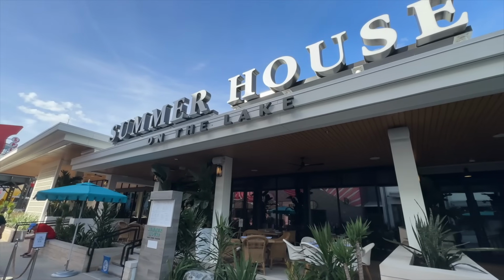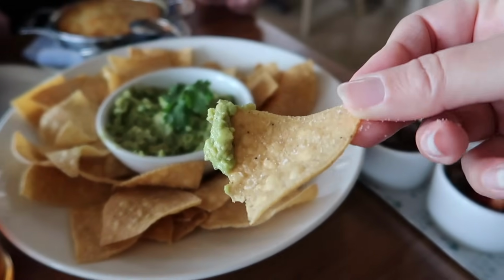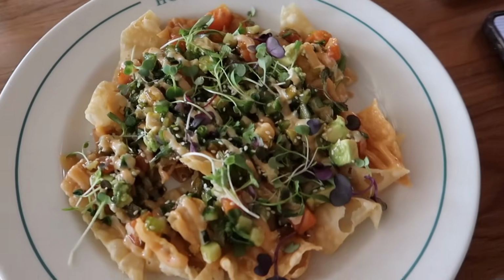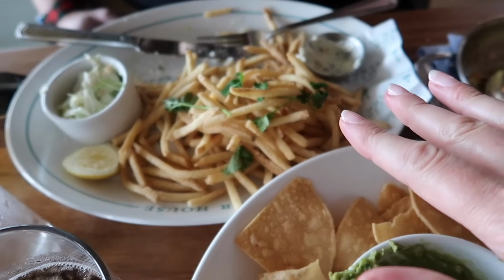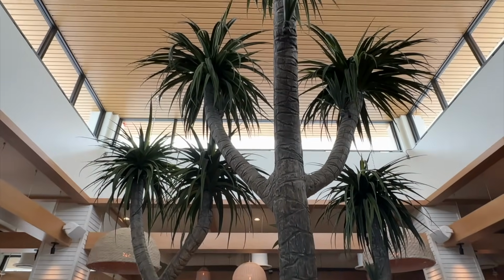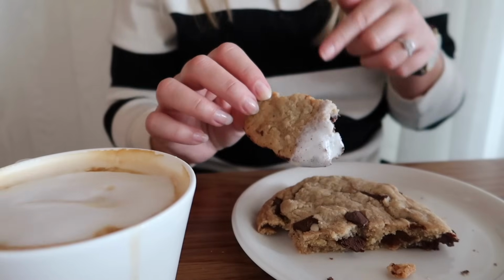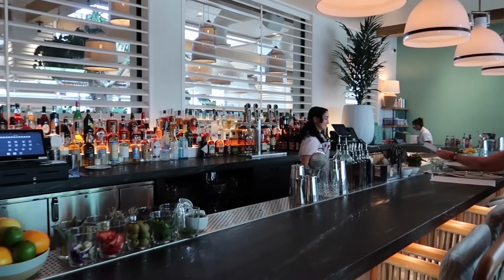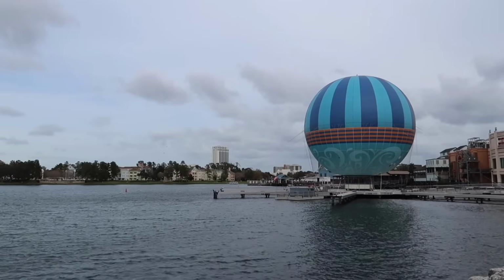Summer House on the Lake - NEW Restaurant at Disney Springs! FULL TOUR & Dining Experience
Join us as we dine at the brand new Summer House on the Lake Restaurant at Disney Springs on its grand opening day! We bring you a full tour of the new restaurant at Disney Springs, including  the full dining experience, appetizers, main course, specialty drinks, cookie bar, gift shop, plus the ambience, service, theming and everything else! Summer House on the Lake is a nice new addition for dining at Walt Disney World. Enjoy this new Disney foodie tour with us and let me know what you think!